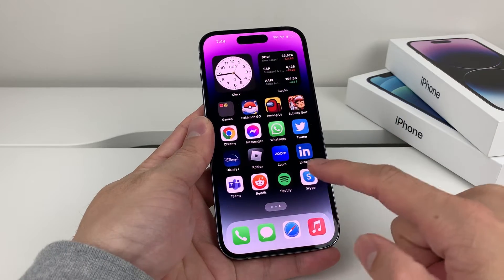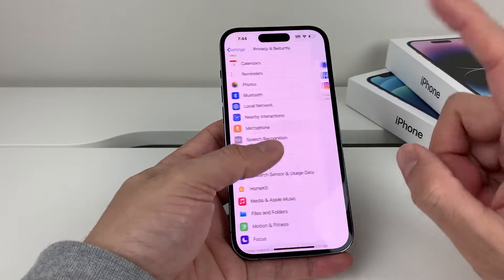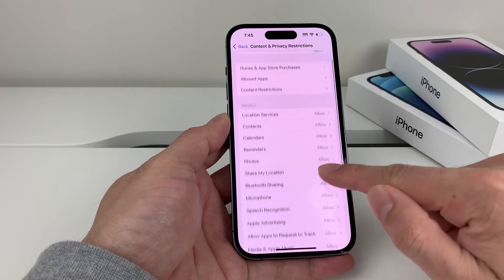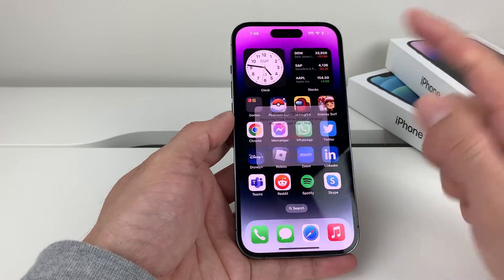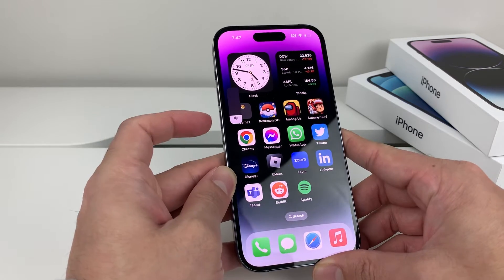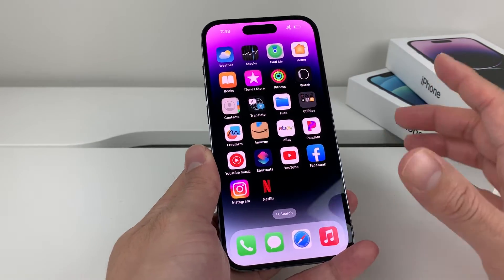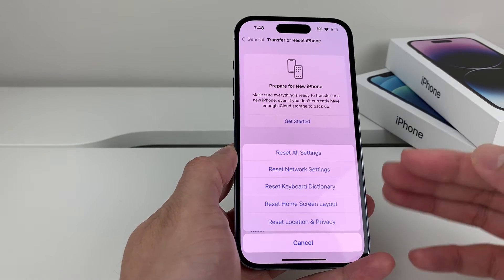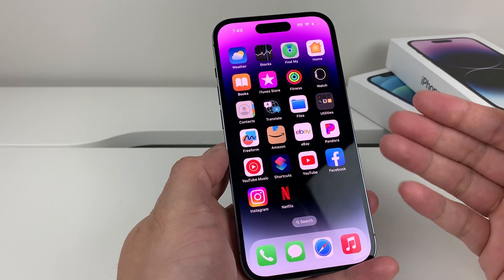How to Fix Allow Microphone Access Missing on Apps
If you have app that needs microphone but did not receive the notification to "allow microphone" for the app, here's how to fix it. You can give the app microphone access through the simple steps we have outlined in this video. There's few ways to give the app mic access if it was missing when you first downloaded the app or need to enable mic access now.